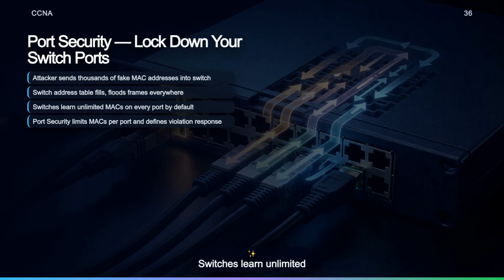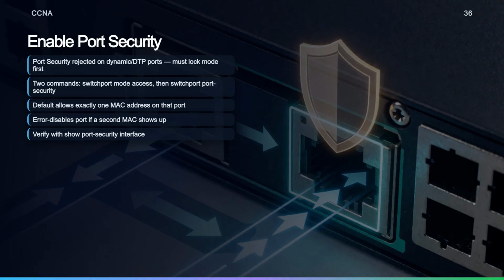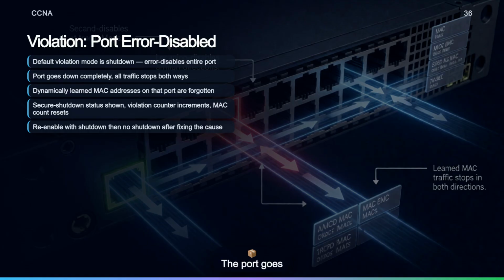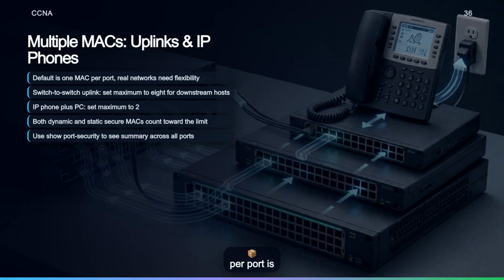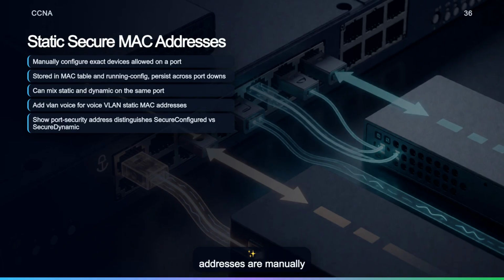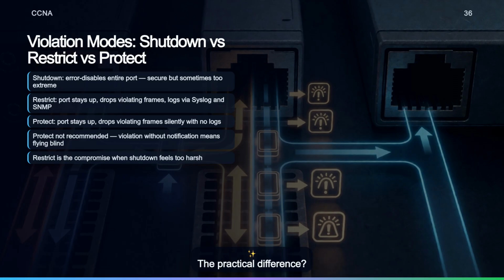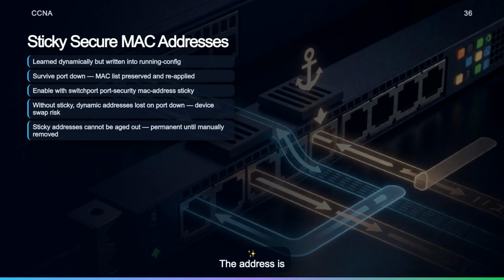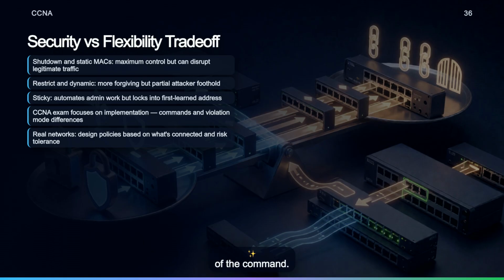CCNA Port Security Explained: Shutdown, Restrict, Protect & Sticky MACs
Master CCNA Port Security with clear explanations of MAC flooding, DHCP exhaustion, secure MAC limits, violation modes, ErrDisable recovery, aging, and sticky MAC addresses.\n\nTopics covered:\n- Why Port Security stops MAC flooding and DHCP exhaustion\n- switchport port-security basics\n- Shutdown vs restrict vs protect violation modes\n- Static and sticky secure MAC addresses\n- Secure MAC aging: absolute vs inactivity\n- ErrDisable recovery for psecure-violation\n\nPrivate review upload generated from CCNA Chapter 36: Port Security.